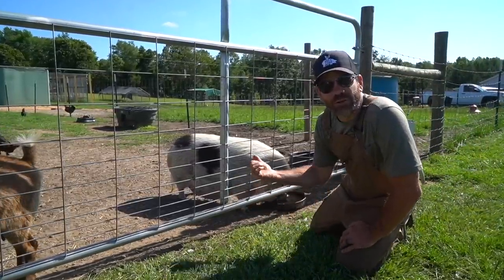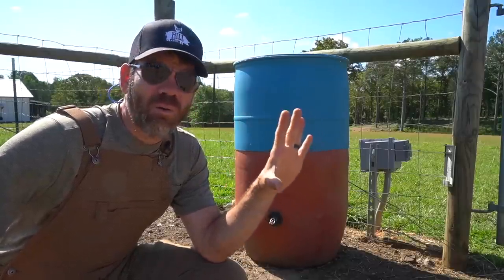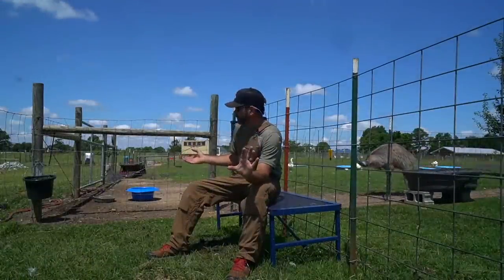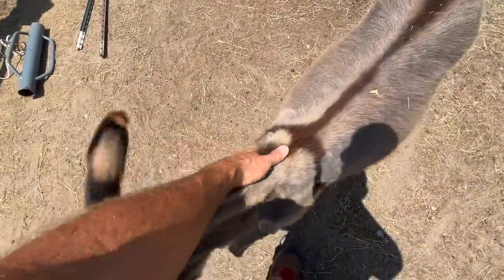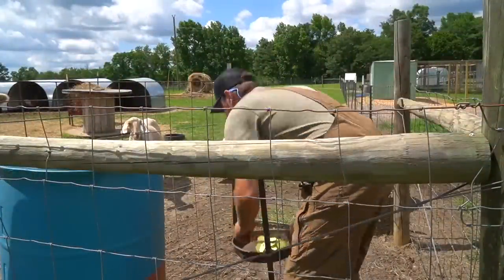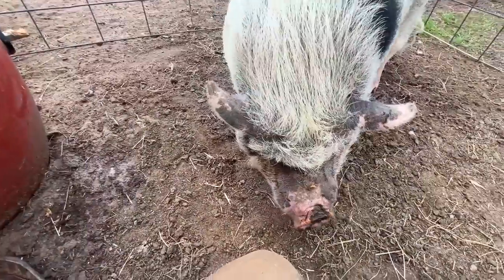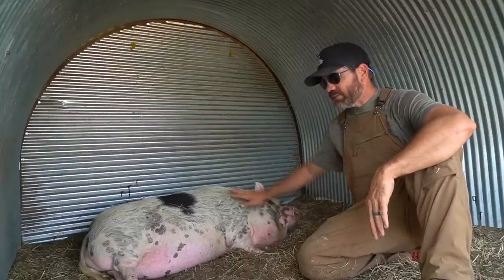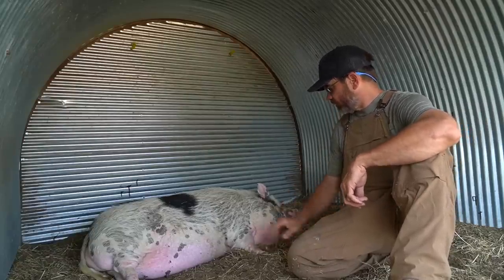Can I Teach An Old Pig a New Trick? (If So, This Will Be Huge)